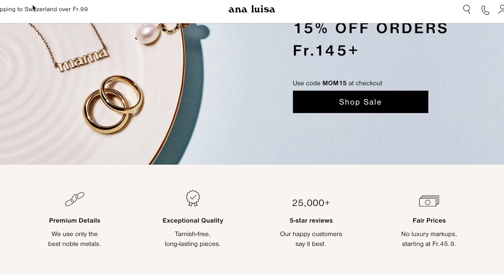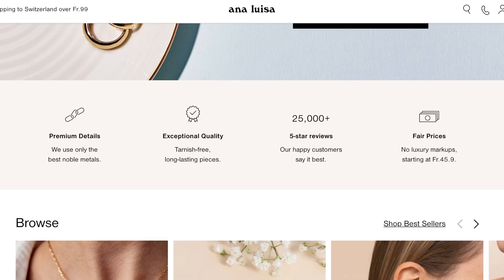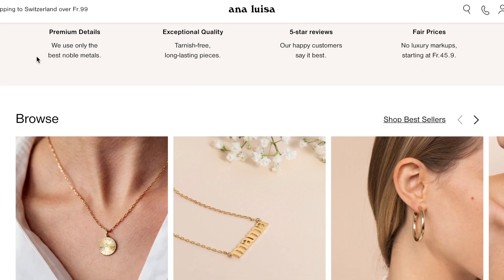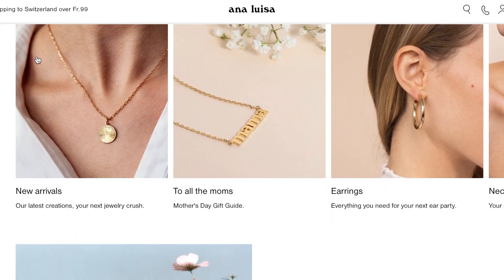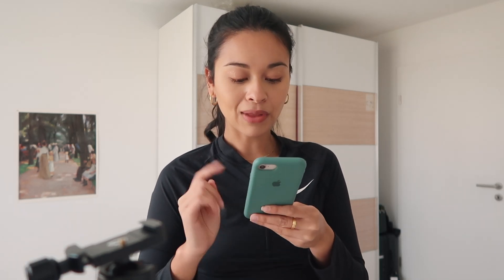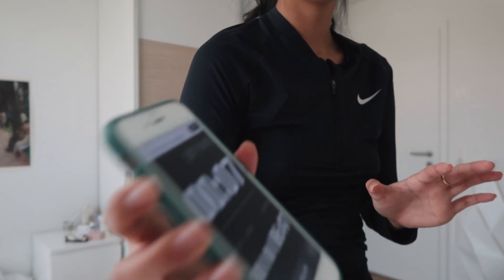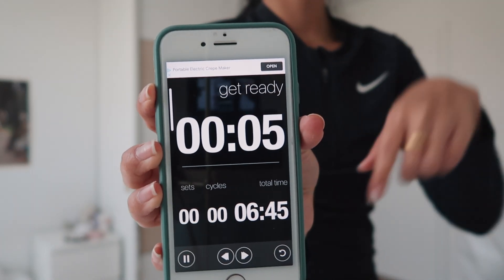Trying to stay fit at home & finding a good schedule - April Vlog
Trying to stay fit at home & finding a good schedule during quarantine - April Vlog

📥CONACT INFO📥
Interested in a collaboration?

Thank you so much for supporting my channel. I hope to see you in my next video.